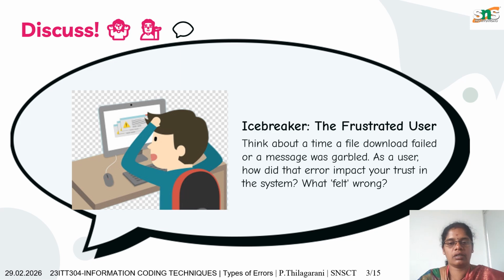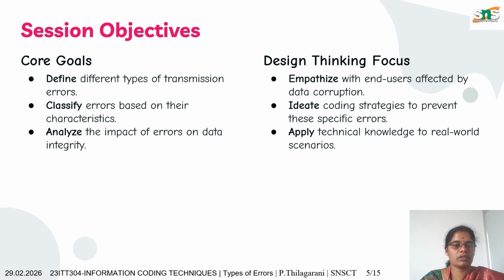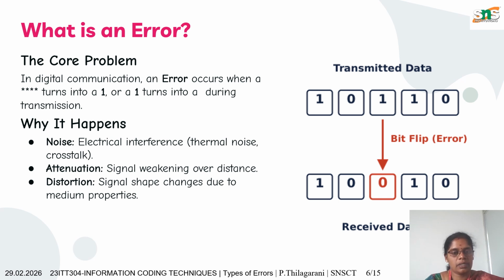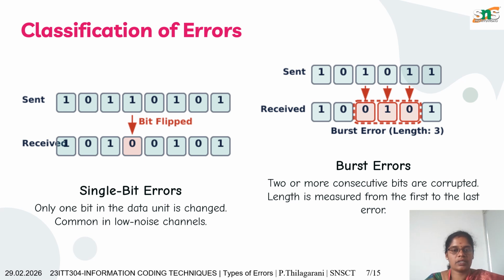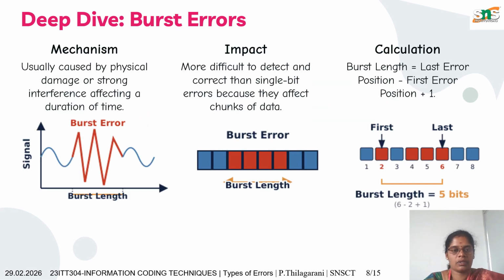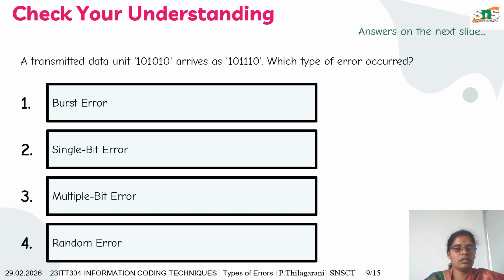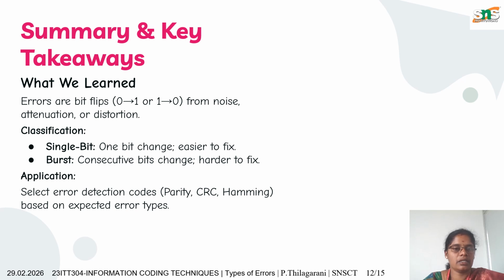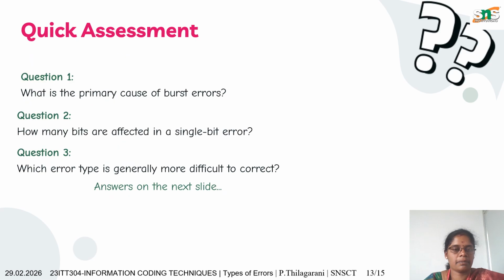Types of Errors | Information Coding Techniques | SNS Institutions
This video explains the different types of errors that occur during data transmission, such as Single-bit errors and Burst errors.
You will learn why these errors happen due to noise or interference and how they can corrupt your digital information.
We dive into Error Detection techniques, including simple methods like Parity Checks and more advanced ones like Checksums.
The video also covers Cyclic Redundancy Check (CRC), a powerful tool used in modern networking to ensure data stays accurate.
We explore Error Correction using Hamming Codes, which allow systems to automatically fix mistakes without re-sending data.
Whether you are a student or a tech enthusiast, this guide will help you understand how devices communicate reliably across the globe.